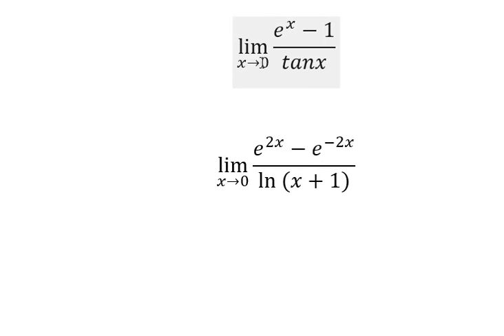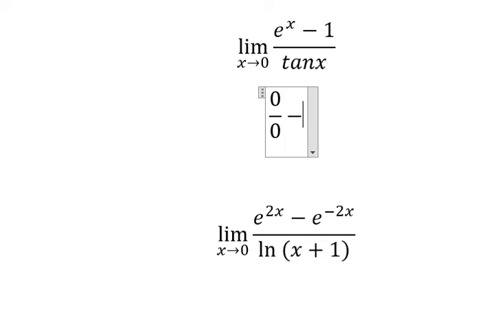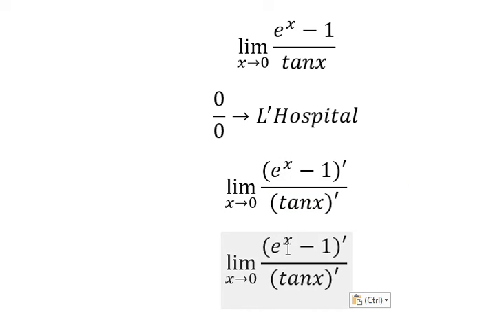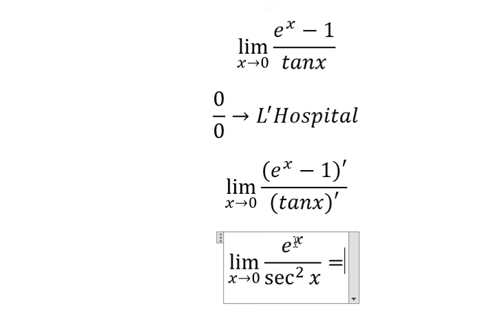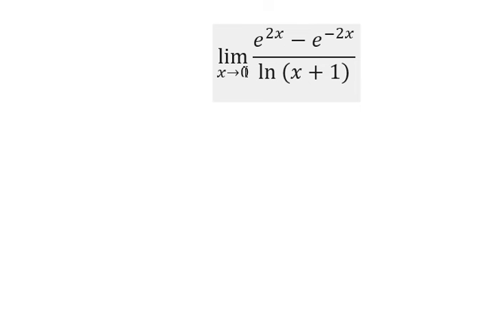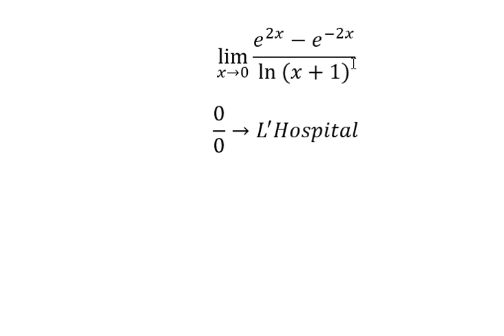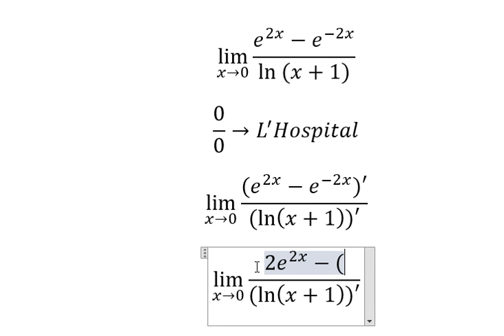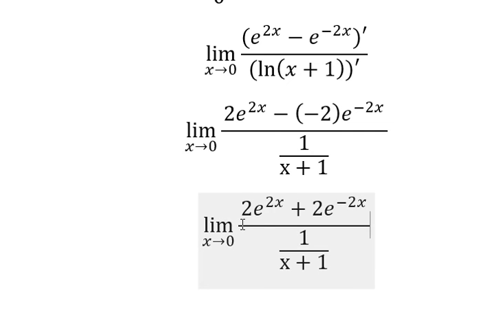Calculus Help: Find the limits: lim(x→0)⁡ (e^x-1)/tanx, lim(x→0)⁡ (e^2x-e^(-2x))/(ln⁡(x+1)) -ロピタルの定理